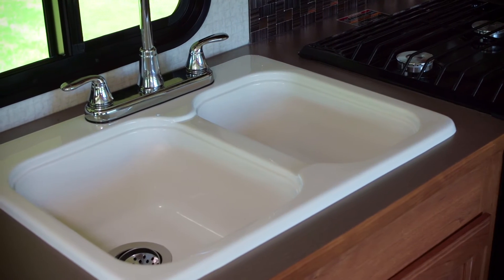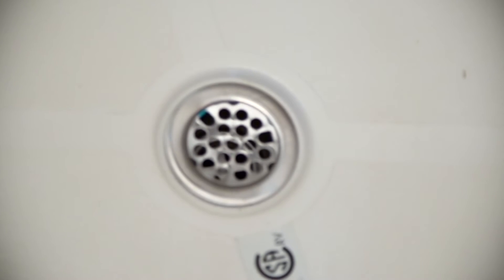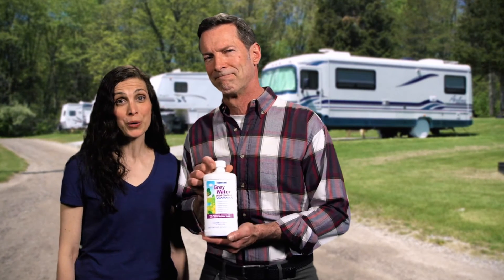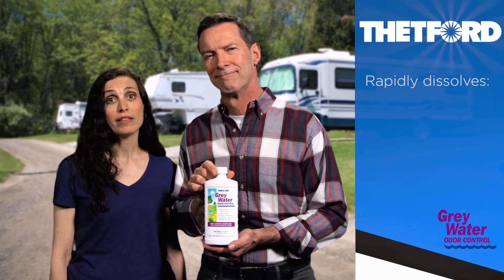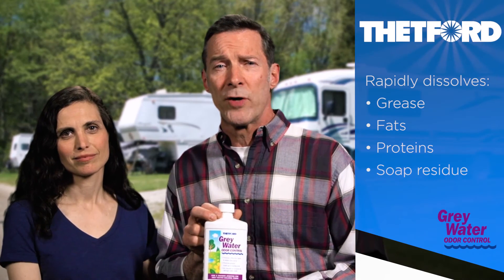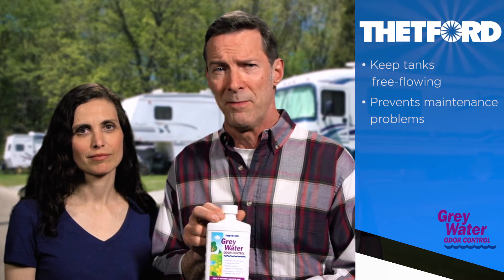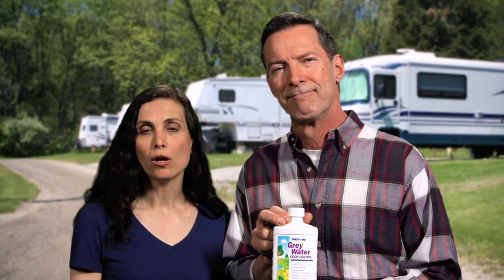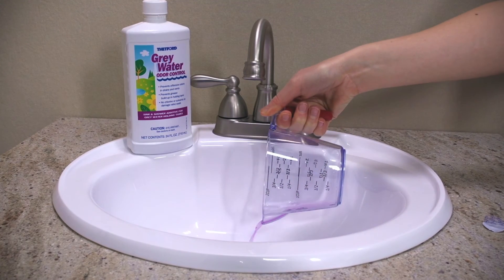Thetford Grey Water RV Holding Tank Odor Control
Grey Water Odor Control is formulated to eliminate and prevent offensive odors in the drains, vents, and traps of your sinks, showers and grey water holding tanks.